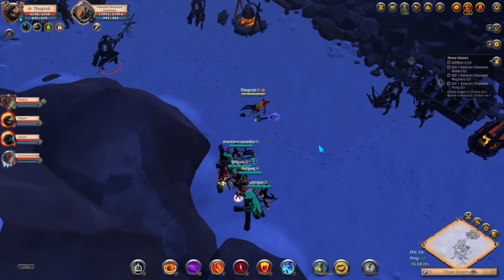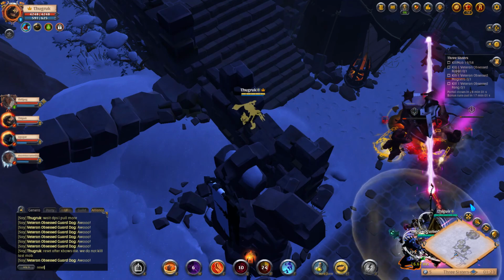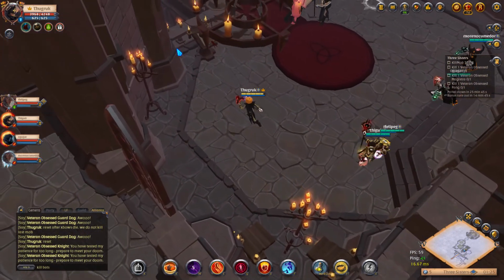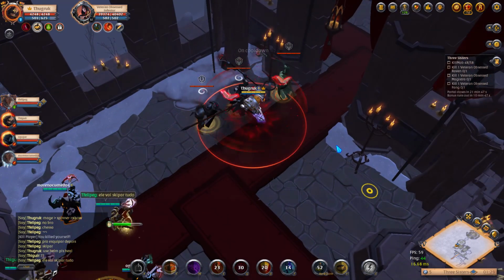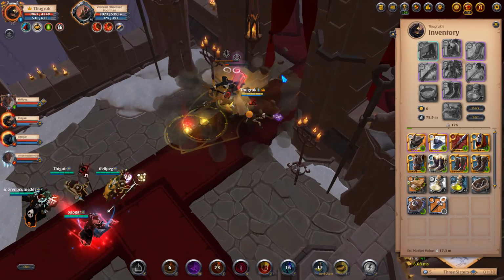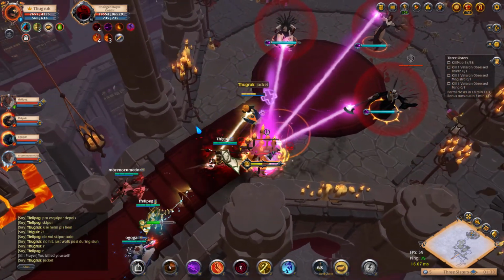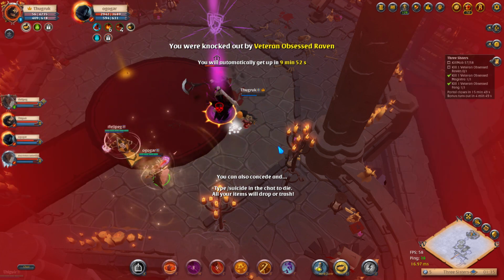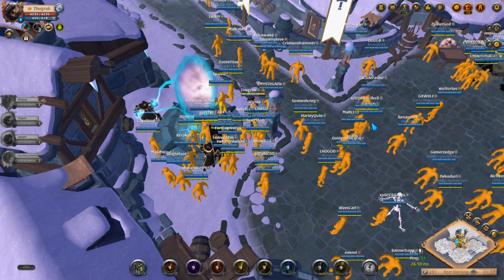Level 16 The 3 Sisters Tank Tutorial (Advanced Level) 2021 Update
This is an advanced guide to tanking an HCE level 16 The 3 Sisters in Albion Online. The pulls are larger and more complicated than normal to allow the tank to carry lower DPS through a high level map, while still finishing on-time. These pulls are for experienced tanks.